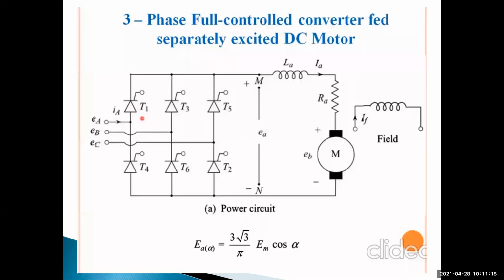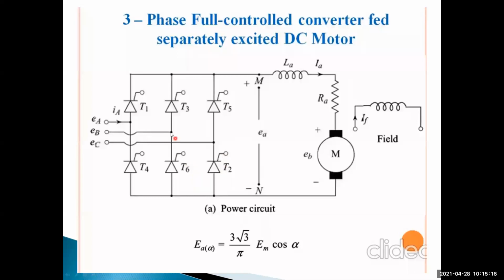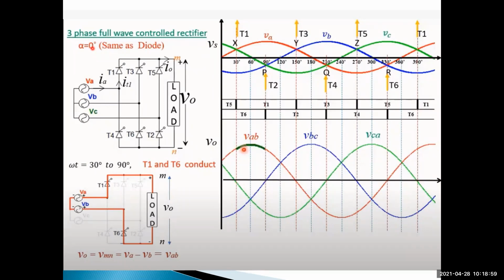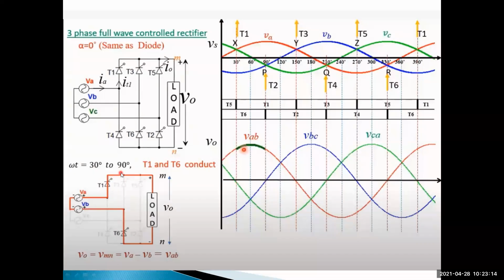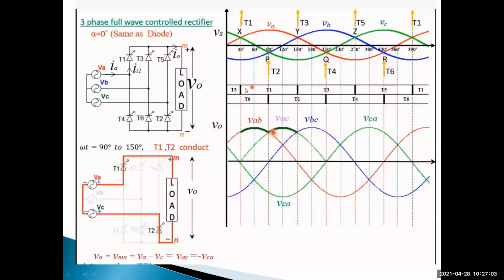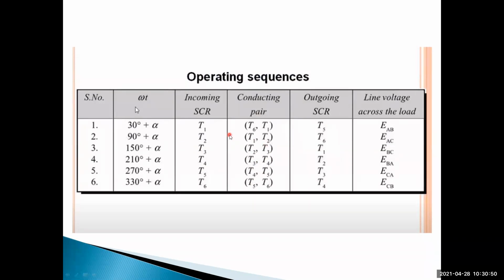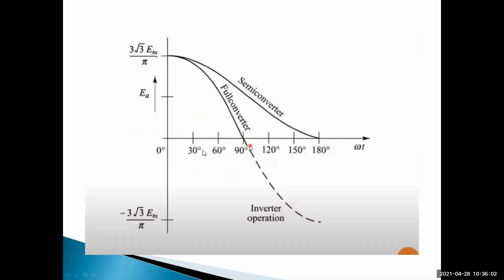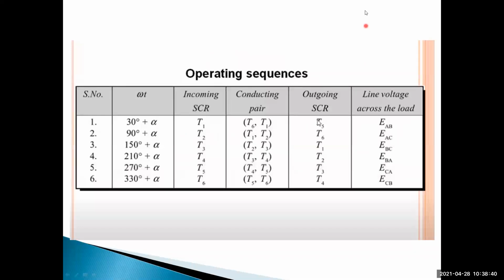LEC#9.THREE PHASE FULL CONVERTER DRIVE